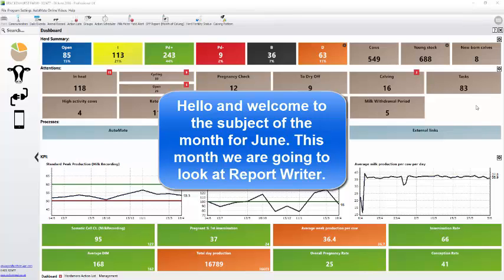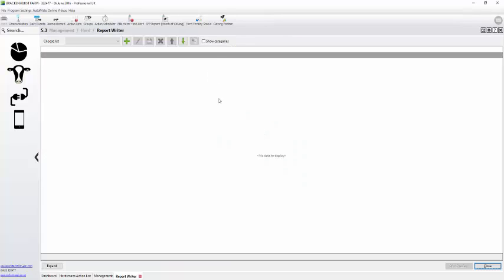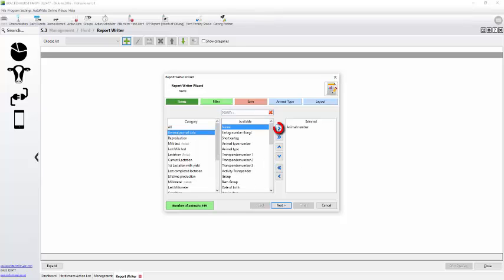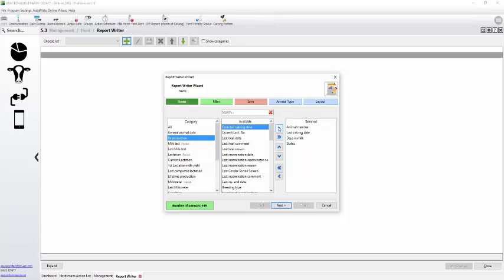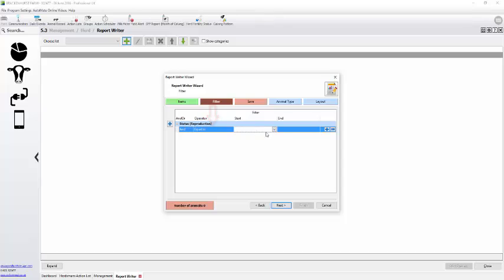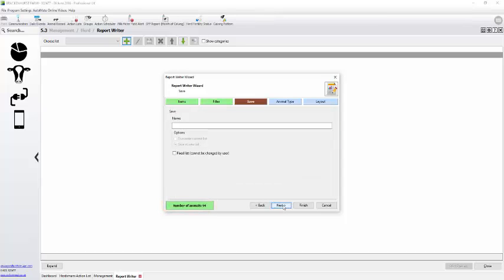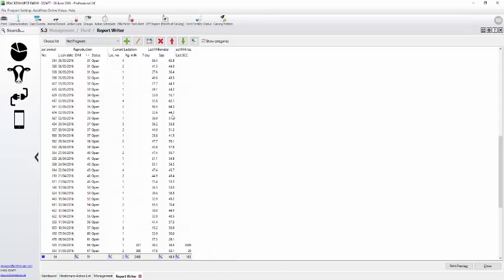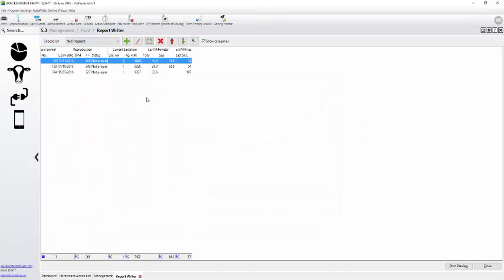Report Writer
The report writer is there so you can create your own user defined reports. You can create filters which determine which animals are selected and you can store these reports, so you that you can access them whenever you want. Learn all about it in this movie!